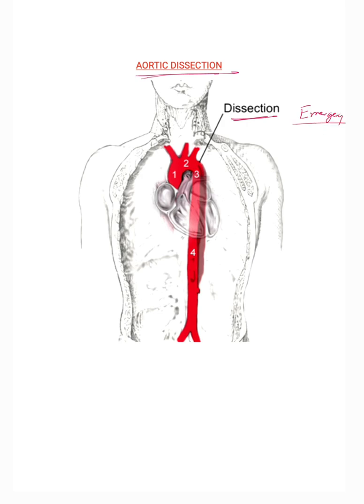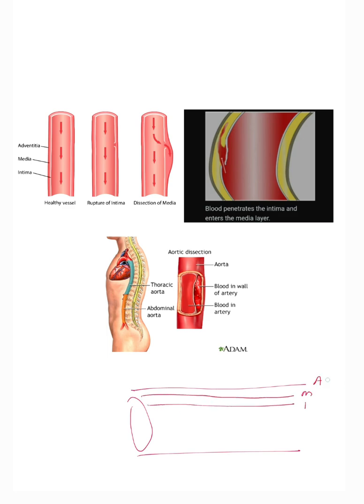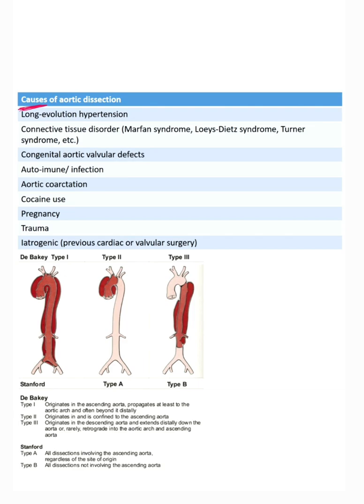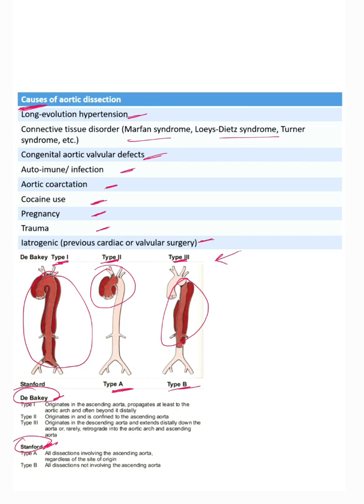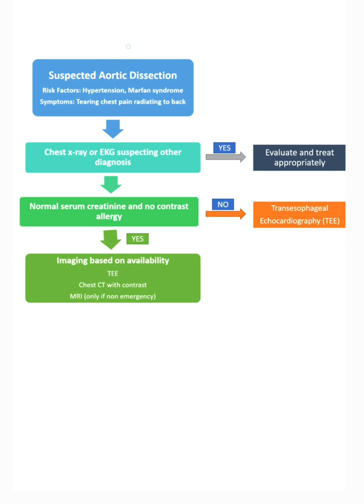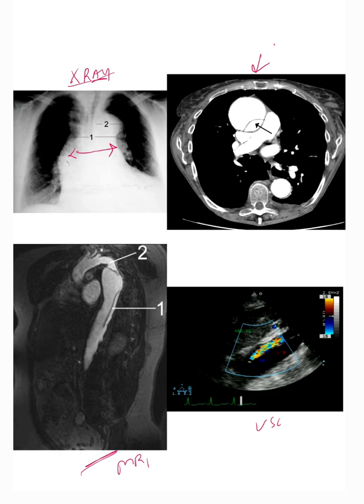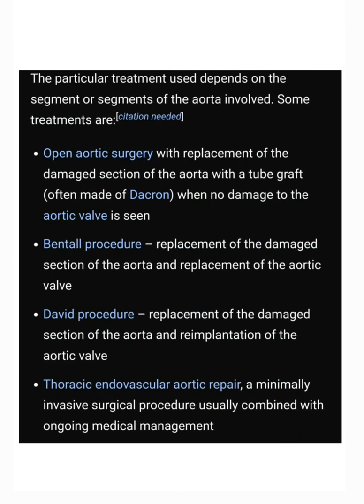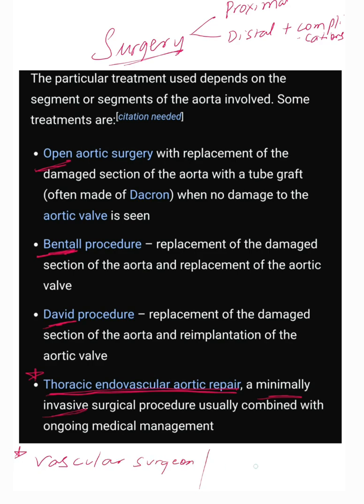Aortic Dissection- (What it is? Why it occurs? How to manage it?)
Here is a video explaining "Aortic Dissection",What it is? Why it occurs? How to manage it?

It is oriented in way so as to serve as a concise overview for practical diagnosis and management of a patient presenting with Aortic Dissection .

The discussion includes- Causes, Pathophysiology, Clinical Features, Investigations of Choice and Management.